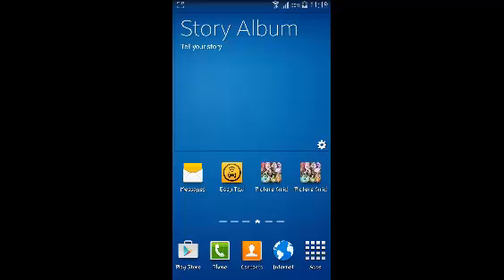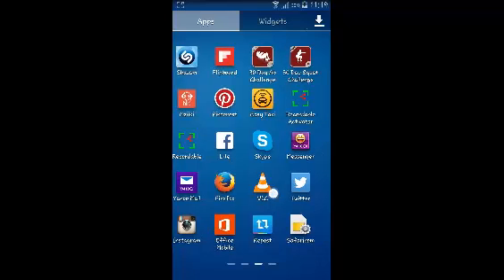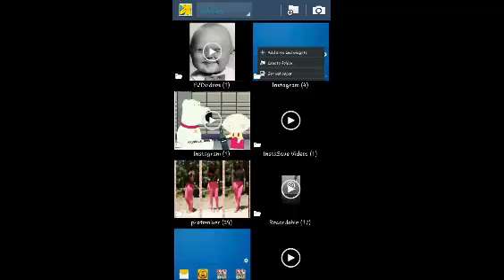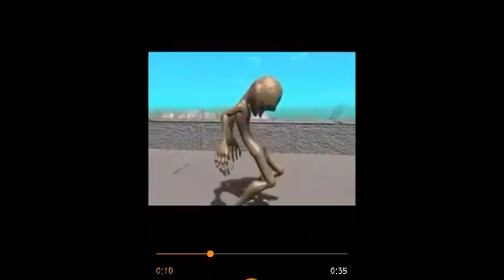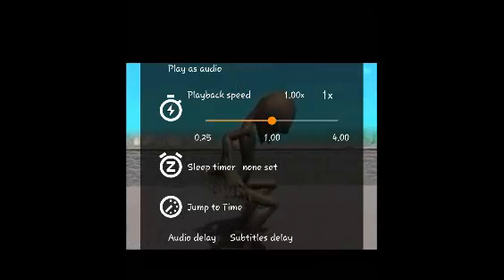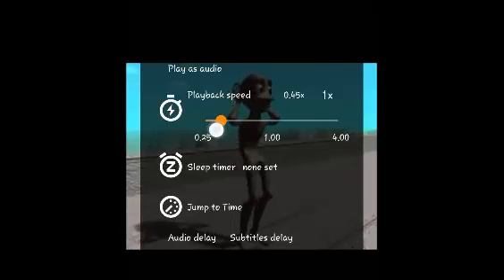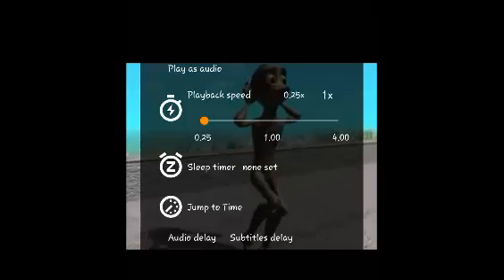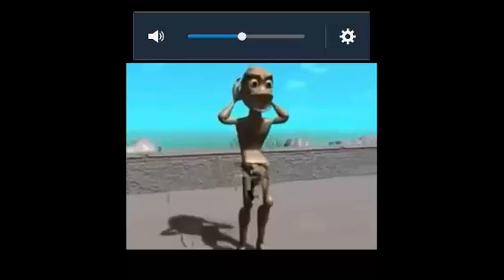How To Play Videos In Slow Motion On Android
Learn how you can play videos in slow motion on your Android device using VLC media player for Android.
Vlc is the best slow motion video player on Android.
slow motion video app
When you want to play a video in slow motion on your Android device,  VLC media player for Android is a very useful tool for that.

Once you install VLC on your device,  use it to play the video.  The slow motion options are right there as illustrated in the video.